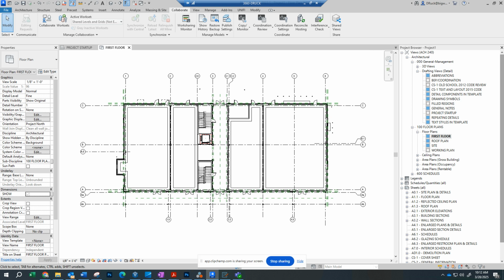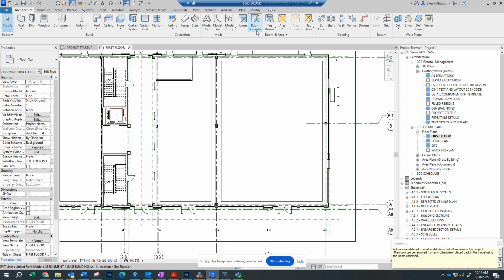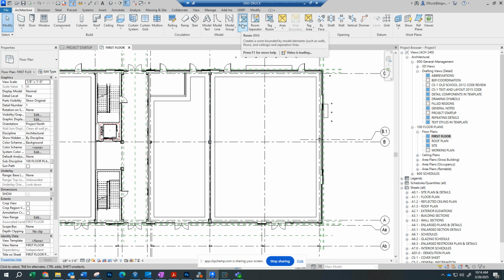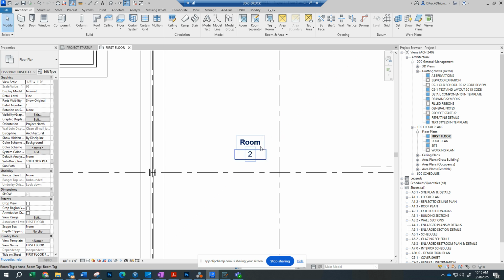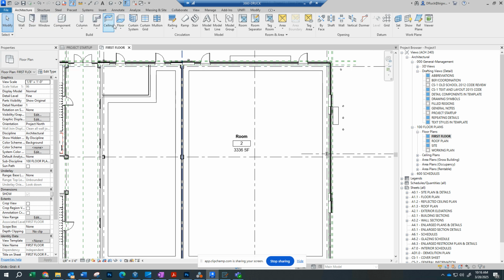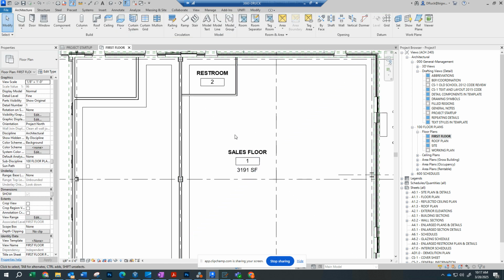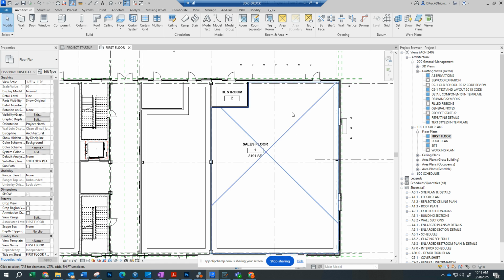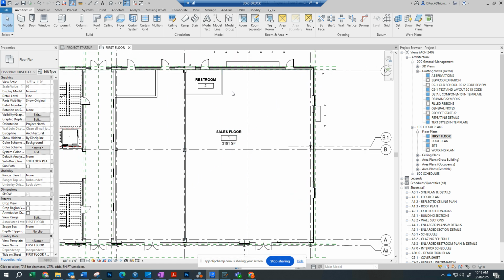Revit- ROOM TAGS & BOUNDARIES AND LINKED MODEL VISIBILITY GRAPHICS